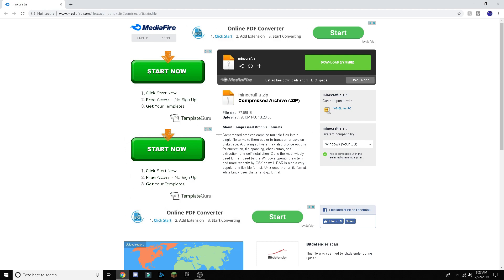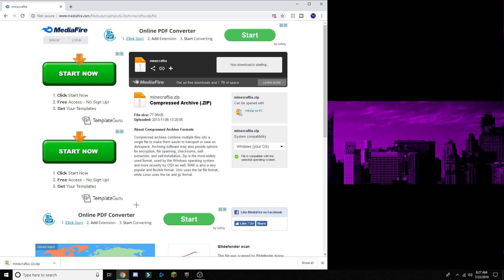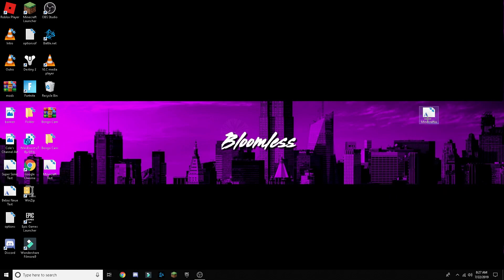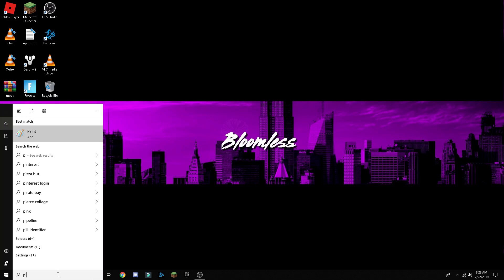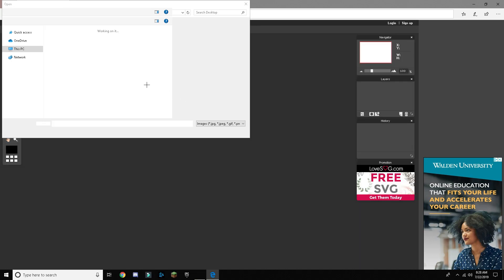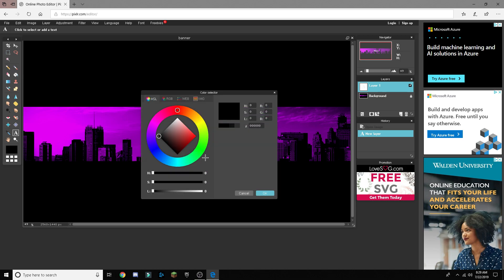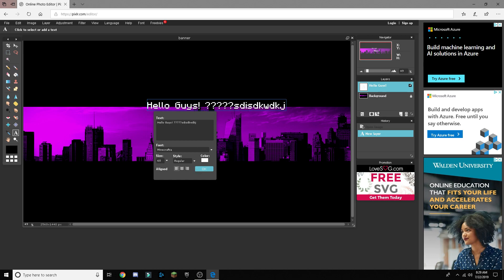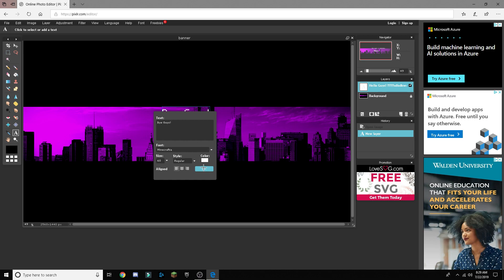How To Download Minecraft Font On Your Computer! Minecraft Tutorial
To late to add the font on that one part of vid rip
Forge:

Mod: no mod lol